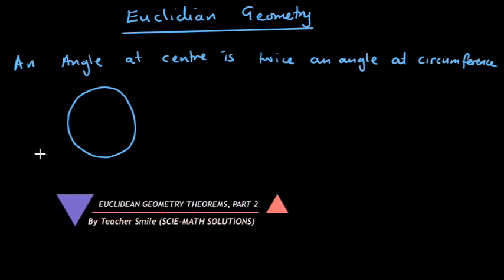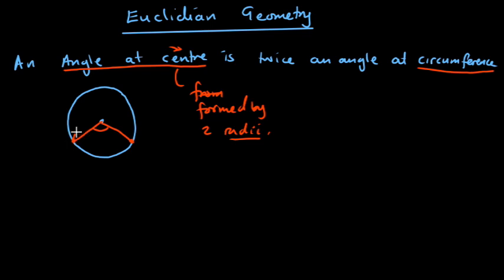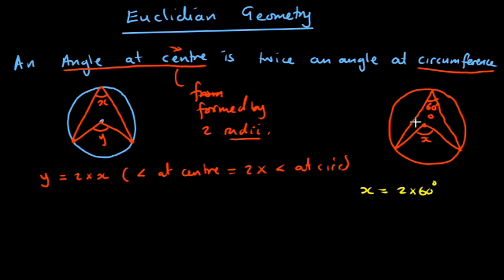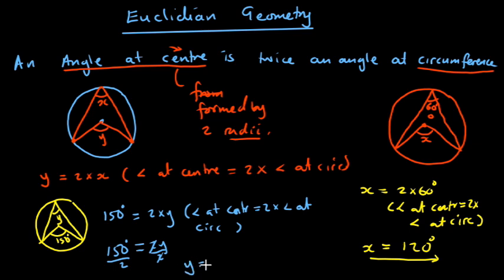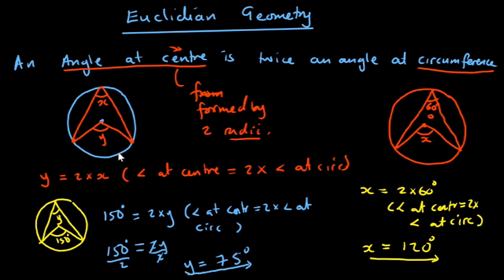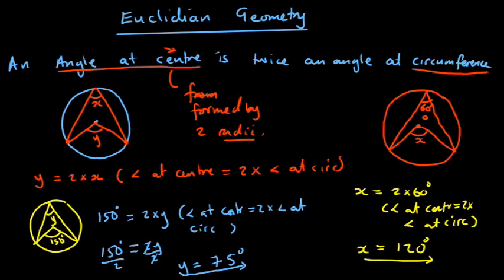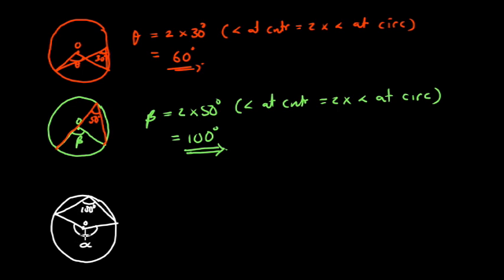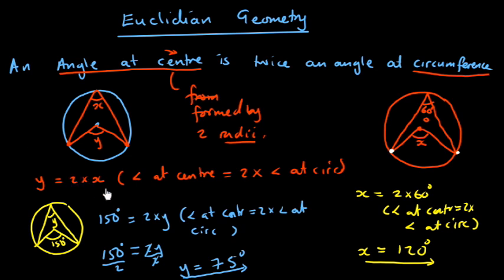ANGLE AT CENTRE IS TWICE AN ANGLE AT CIRCUMFERENCE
An explanation of this GRADE 11 (important for Grade 12) theorem, delving into all the cases in which this theorem may appear in different drawings.

This video is one of the EUCLIDEAN GEOMETRY video series seeking to explain all the theorems in detail, one by one.

1. PAPER ONE QUESTIONS
Quadratic Equations
Basic Algebra
Nature of Roots
Inequalities
Surds
Exponents
Number Patterns
Functions (Linear, Hyperbola, Parabola, Exponential, Logarithms)
Finance
Differential Calculus

2. PAPER TWO QUESTIONS
Statistics
Analytical Geometry
Euclidean Geometry
Trigonometry